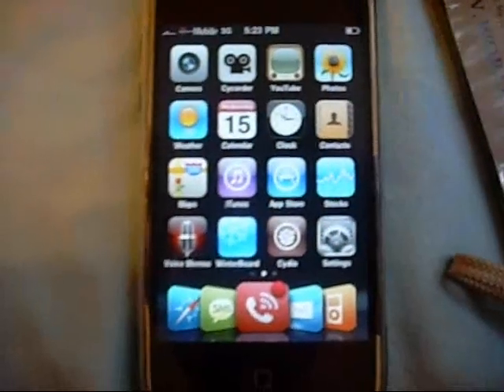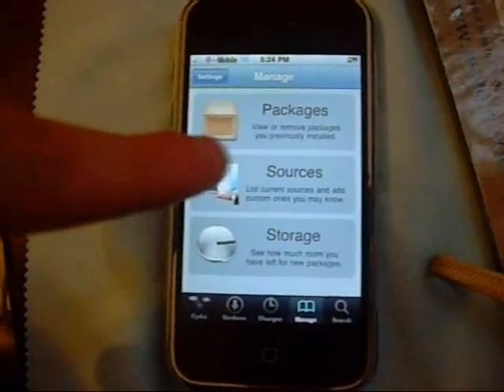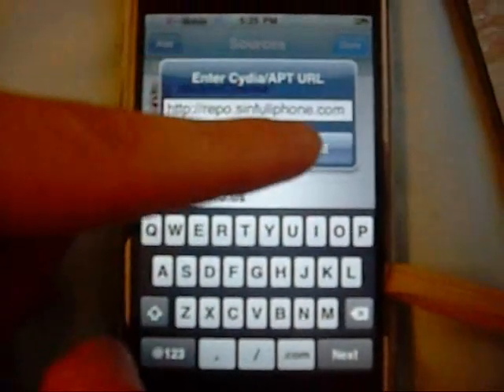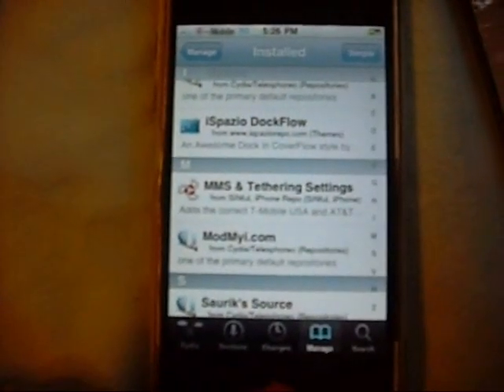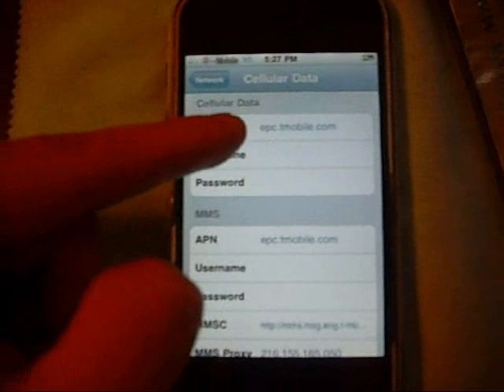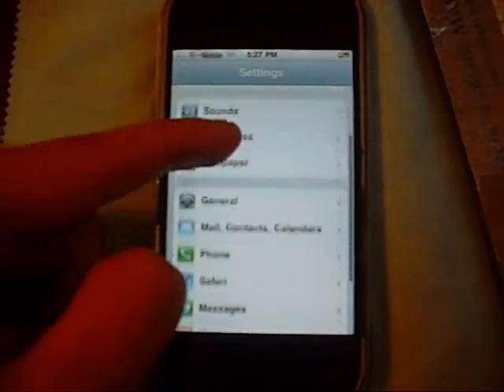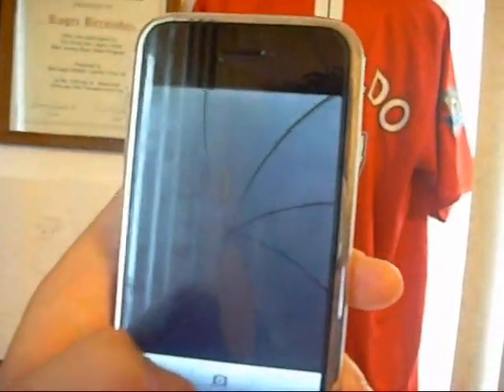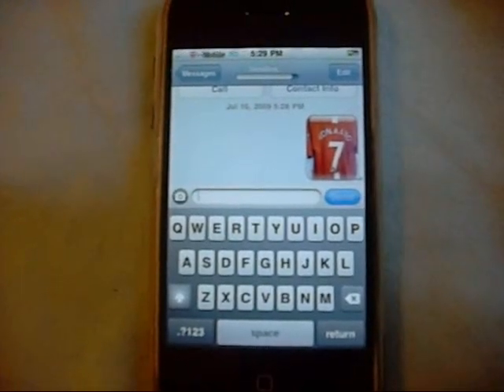MMS iPhone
ONLY ON 3.0! 3.1 MMS COMING SOON FROM SINFULIPHONE

This video will go around a different route to enable MMS on your iPhone 2G with clear/high picture quality.
NOTE ActivateMMS2G still has some tweaks that are probably still being worked on and the picture quality when receiving pictures is blurry.

Must open Cydia and add source: repo.sinfuliphone.com Open up sinful iPhone and add the file Enable MMS for 2G. When you do this it will automatically also add the file MMS & Tethering Settings.
RESTART IPHONE!
After Restarting iPhone go into setting and click on General:Network:Cellular Data Network: Scroll down to Reset Settings and click that. It will fill in all the necessary information under the Cellular Data section and the MMS section.
Once after that is done RESTART iPhone once again.
Go back into setting and click on Messages. If done right, your MMS and Show Subject Field switches should show up. ENJOY!

Warning IN THE MIDDLE STAGES OF REBOOTING YOUR IPHONE, IT WILL TAKE A LONGGGGGG TIME FOR IT TO TURN BACK ON BECAUSE THE SETTINGS ARE BEING APPLIED TO THE PHONE DO NOT PANIC

I WILL ALSO STATE THIS WORKS ONLY FOR THE iPhone 2G NOT 3G REPEAT 2G NOT 3G!